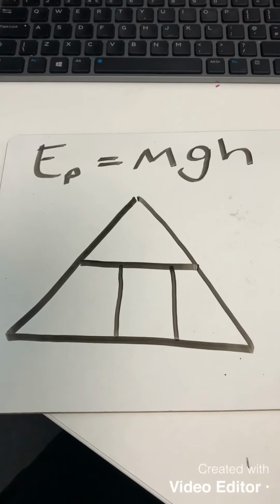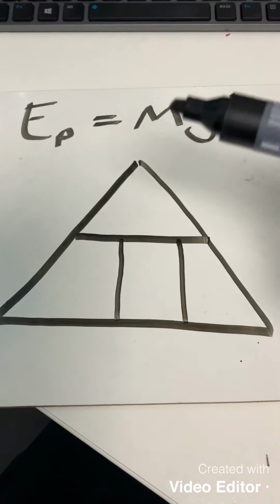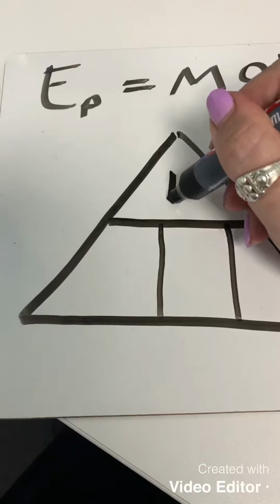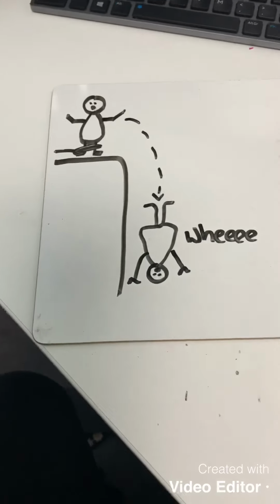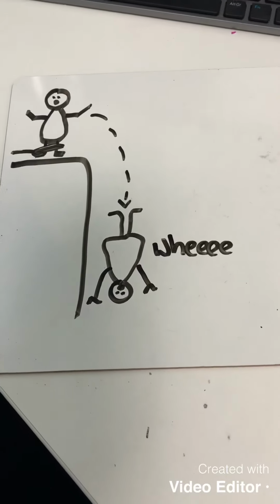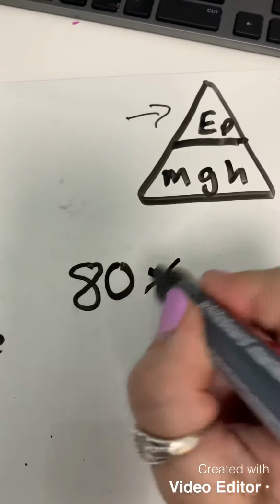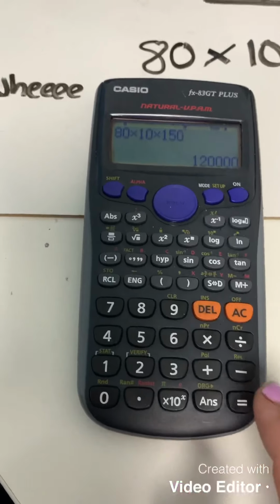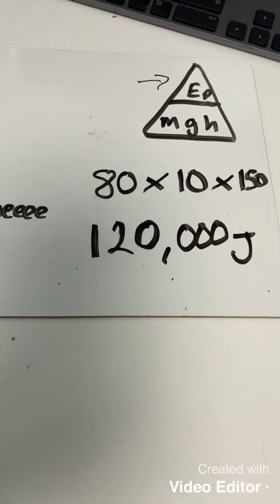Gravitational Potential Energy